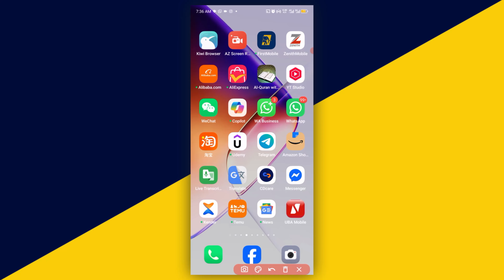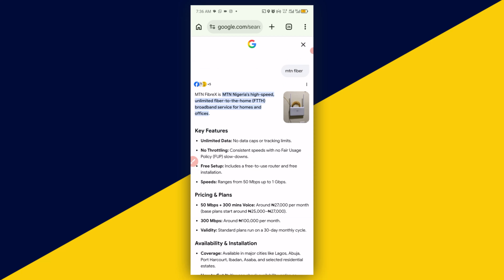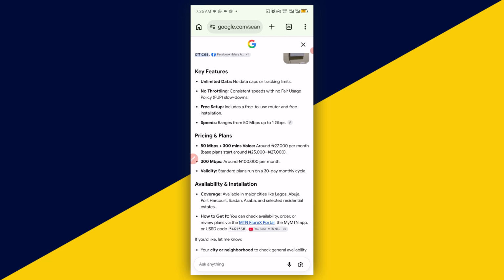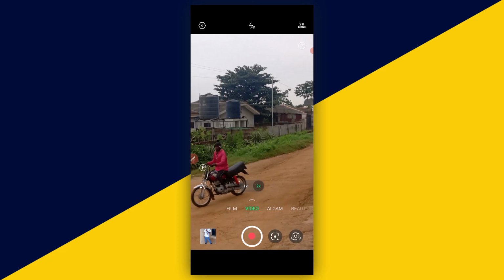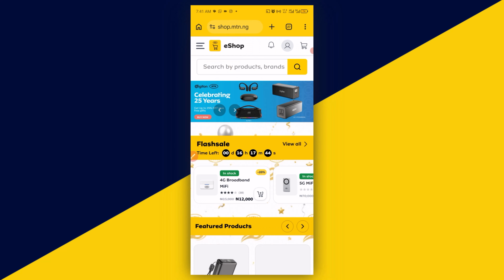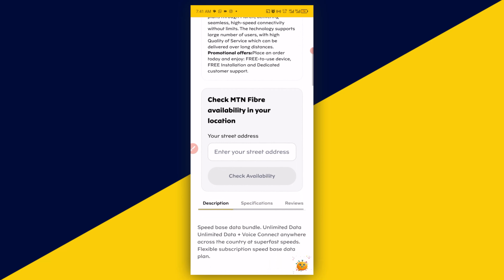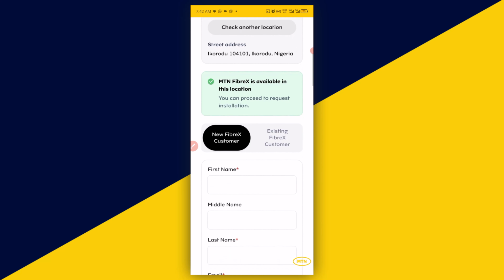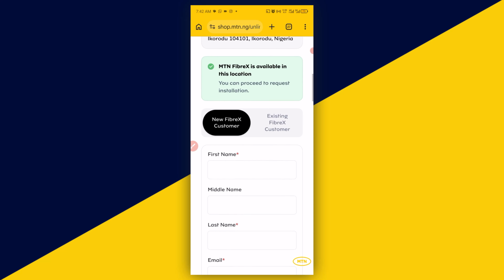DO NOT Buy MTN FibreX Until You Do THIS First! 🛑